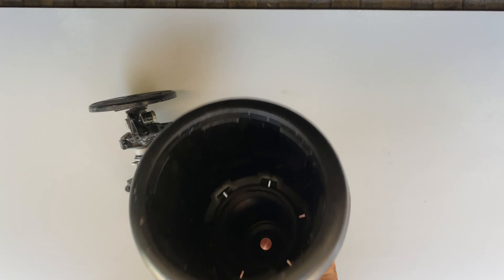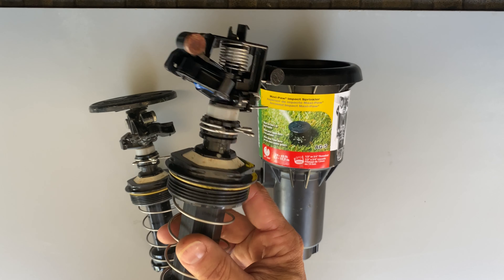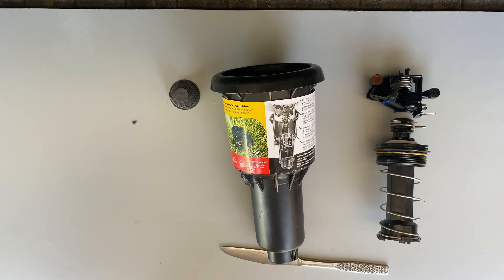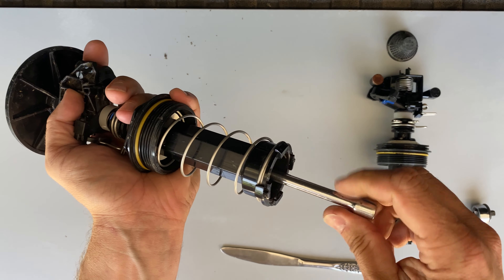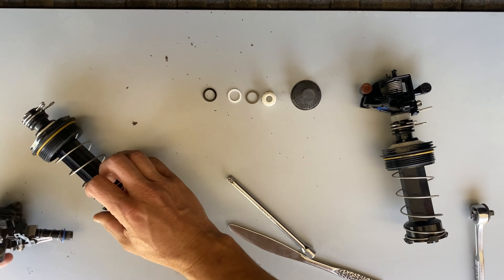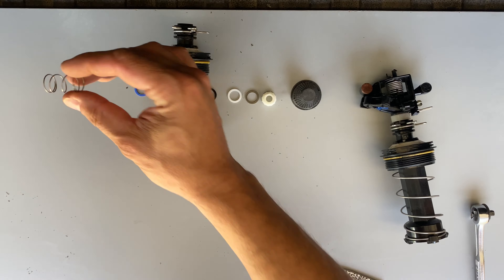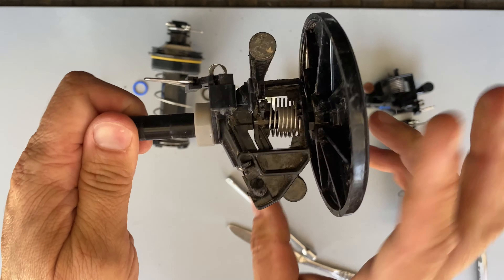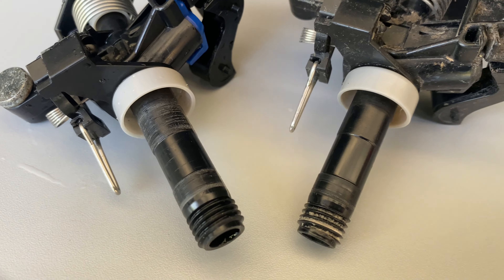MaxiPaw Ag-5 Impact Sprinkler clean & fix